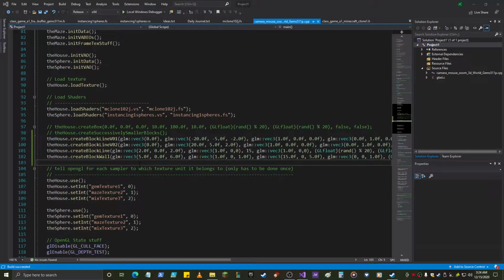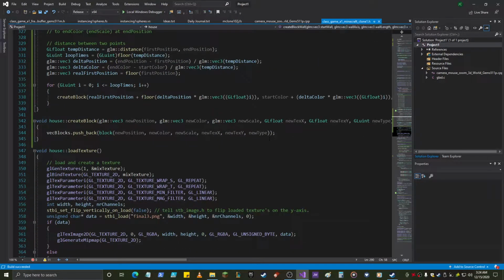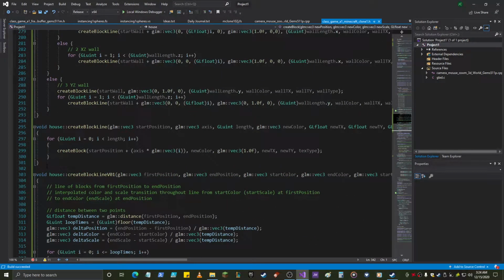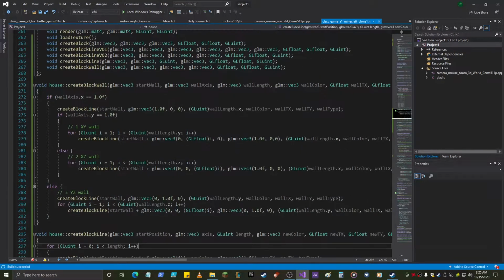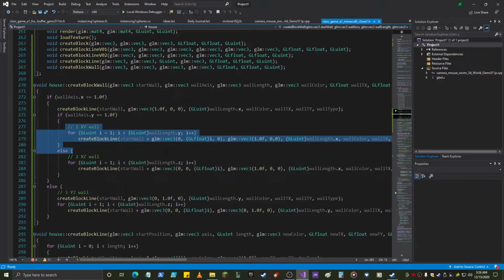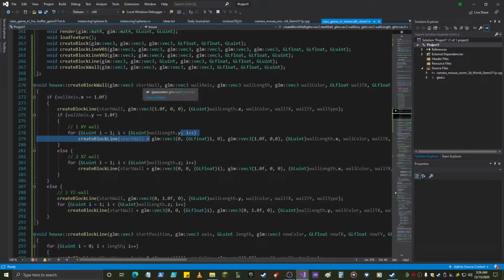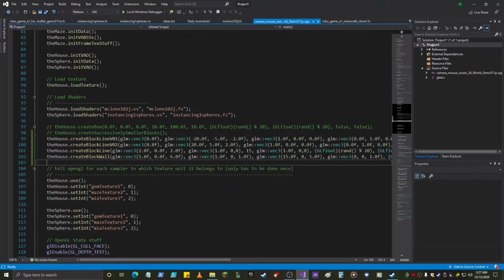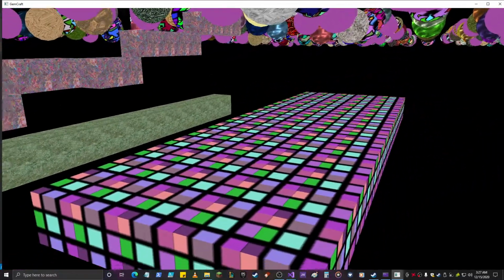OpenGL Blocks Lines and Walls Oh My